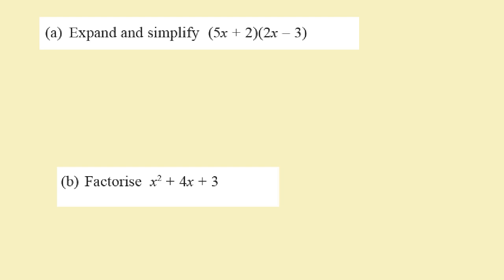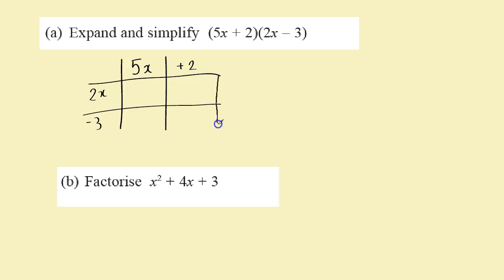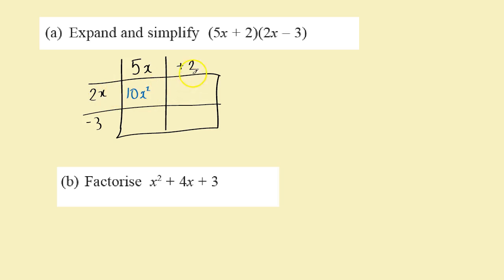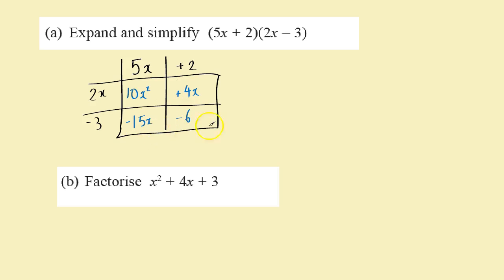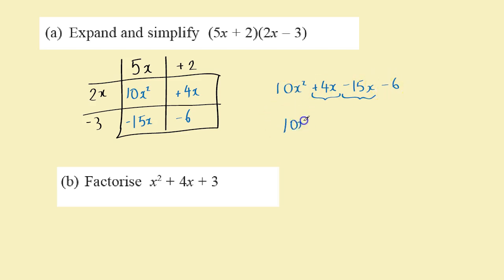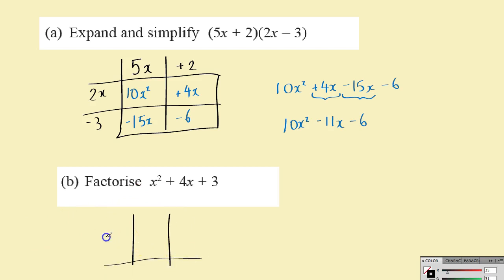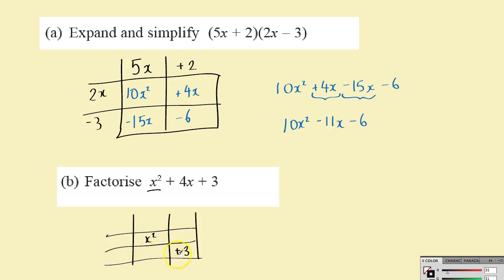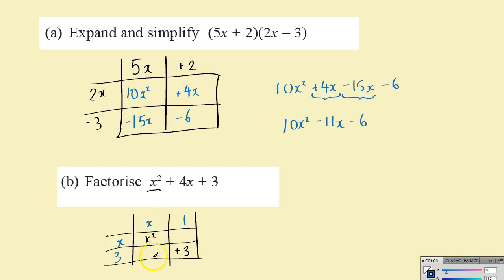Mock Exam: Calculator Paper Question 26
Expanding and factorising double brackets